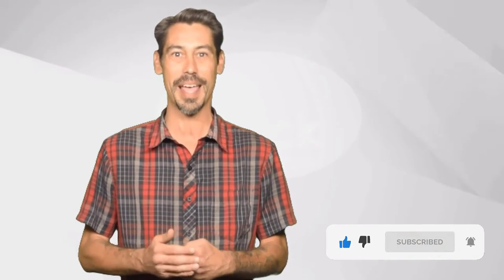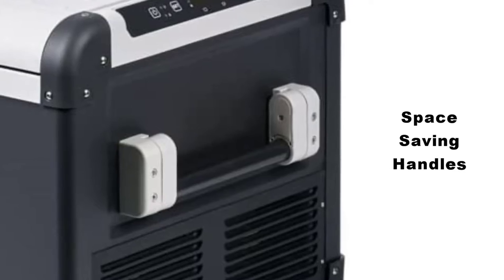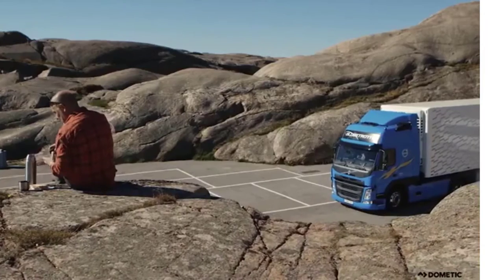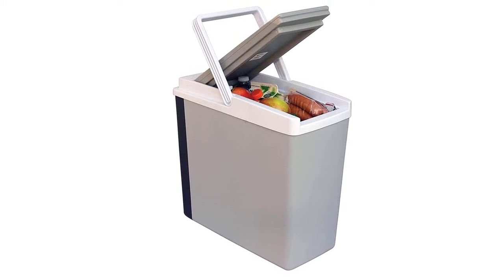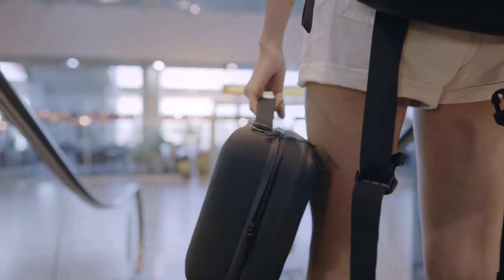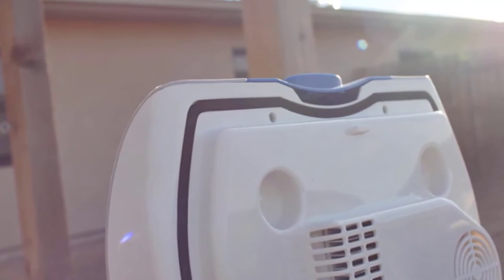Best Electric Cooler For Camping Reviews 2024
In this Electric cooler for camping review video, we will show you 6 top rated Electric cooler for camping to buy.  We made this list based on our personal opinion based on their price, quality, durability, brand reputation, user feedback and other related issues.

See update price & customer reviews of top 6 Electric cooler for camping:

►AMAZON Links◄
➜ 1. DOMETIC CFX75DZW ELECTRIC COOLER
➜ 2. KOOLATRON P20 ELECTRIC COOLER
➜ 3. COLEMAN POWERCHILL ELECTRIC COOLER
➜ 4. WAGAN EL6224 ELECTRIC COOLER
➜ 5. IGLOO 28 QUART ELECTRIC COOLER
➜ 6. IGLOO 00040374 ELECTRIC COOLER

If so, then you are in the right place for getting essential information on Electric cooler for camping.

In this best quality Electric cooler for camping review video, we will show you top rated Electric cooler for camping to buy.

Jump to the section:
00:00 introduction.
00:50  DOMETIC CFX75DZW ELECTRIC COOLER Reviews
01:57  KOOLATRON P20 ELECTRIC COOLER
02:57  COLEMAN POWERCHILL ELECTRIC COOLER
03:44  WAGAN EL6224 ELECTRIC COOLER
04:52  IGLOO 28 QUART ELECTRIC COOLER
05:58  IGLOO 00040374 ELECTRIC COOLER